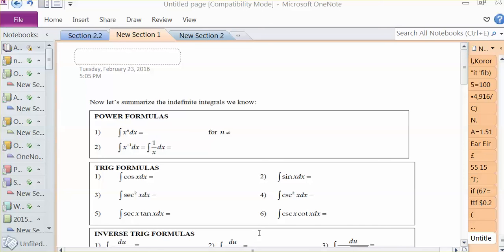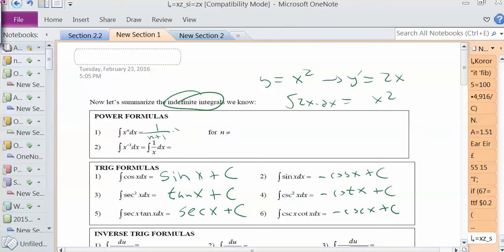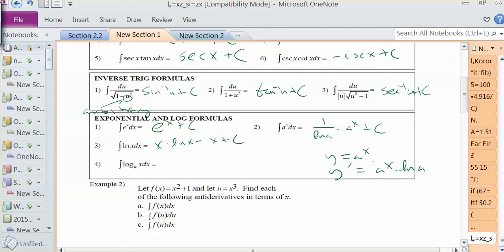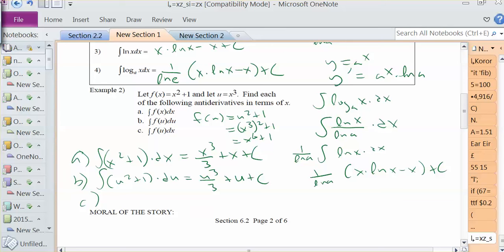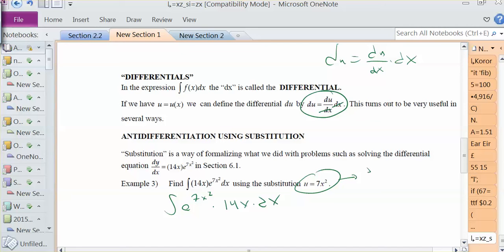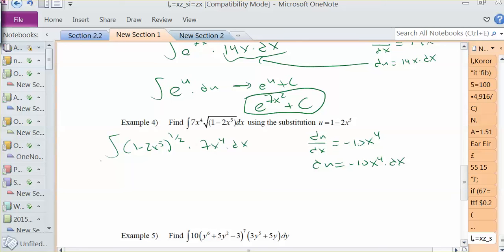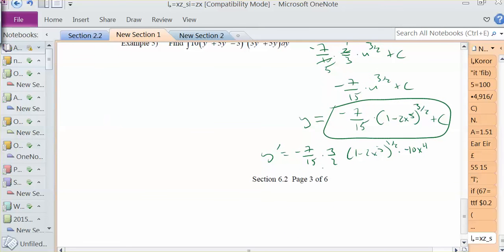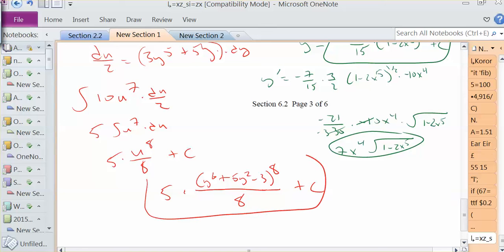Section 6 2 Pgs 2 3